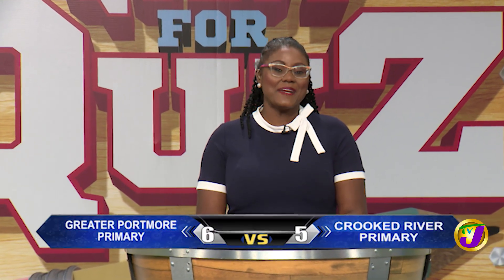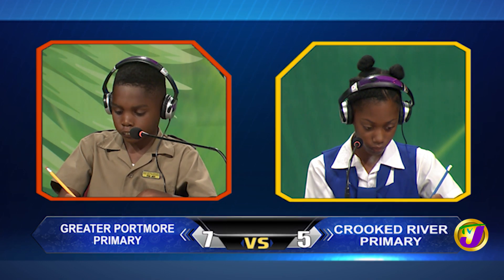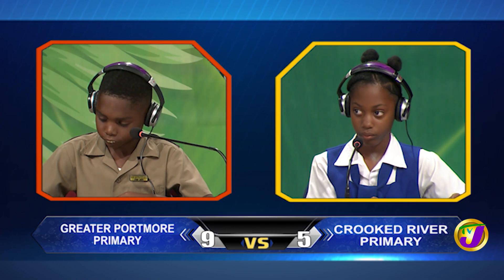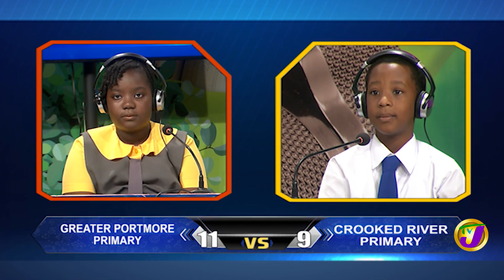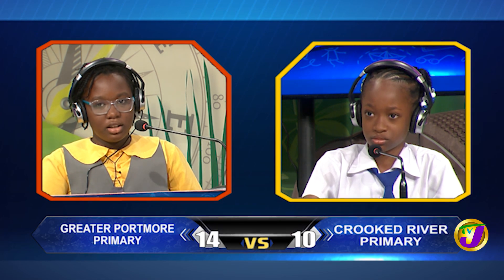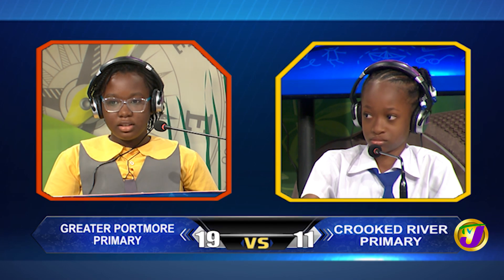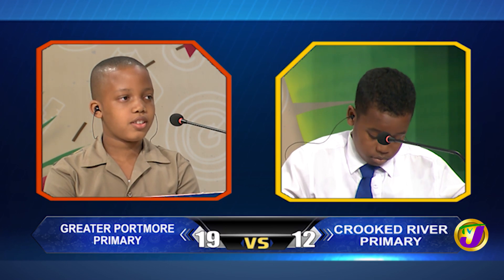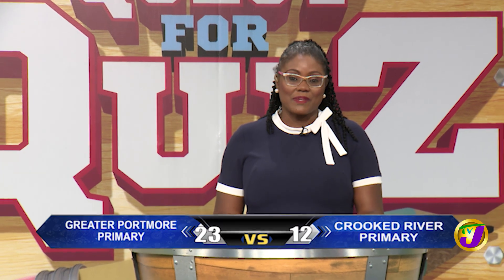Greater Portmore Primary vs Crooked River Primary | TVJ Quest for Quiz 2022 - Aug 31 2022